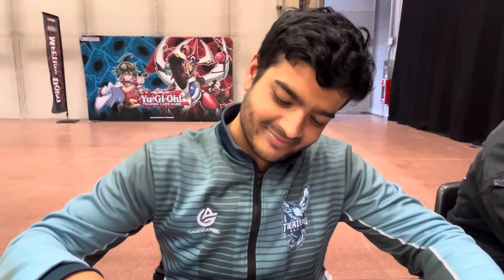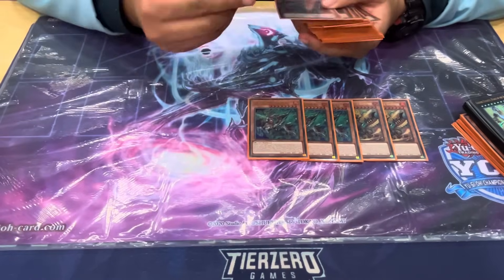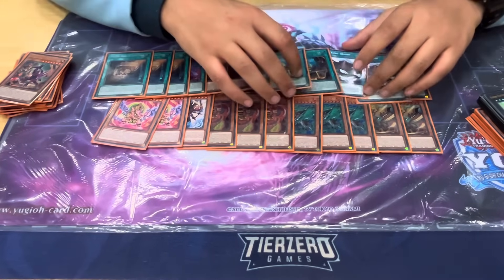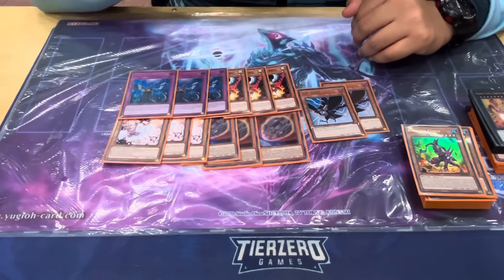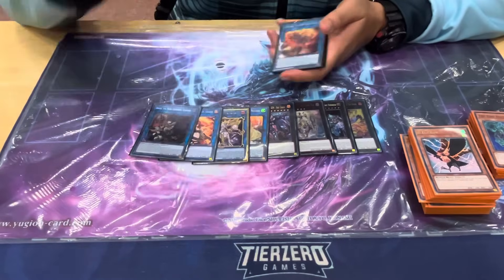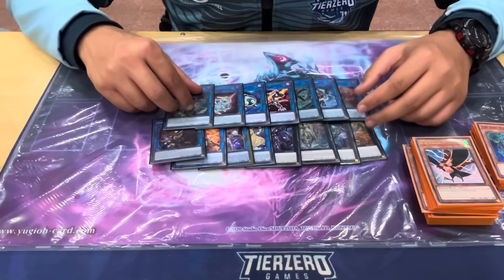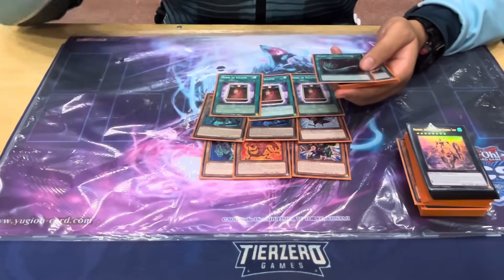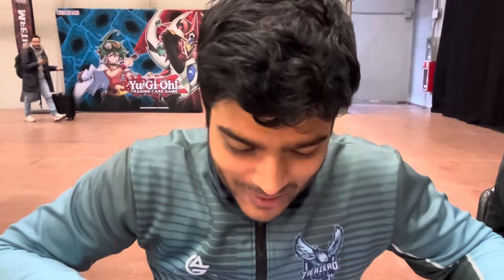All-New Fire King! | Top 64 YCS Bologna | Zeki Shah | Yu-Gi-Oh!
Zeki takes us through his top 64 Bologna Fire King deck and explains some of the deck choices he made and why he felt it was the right deck for this event.